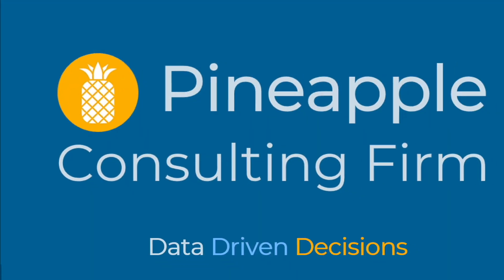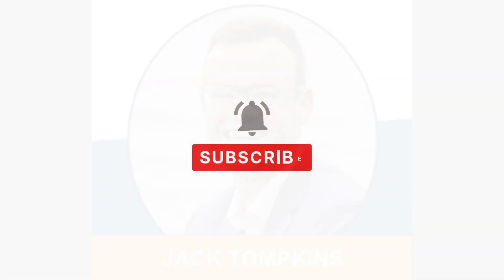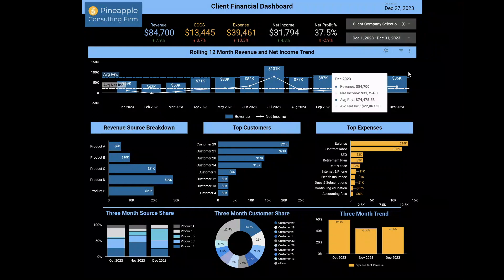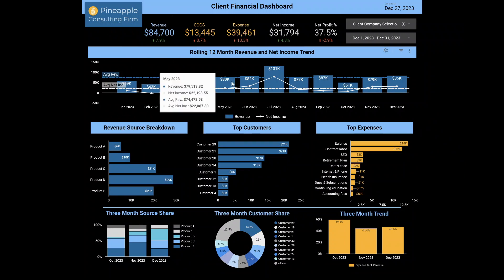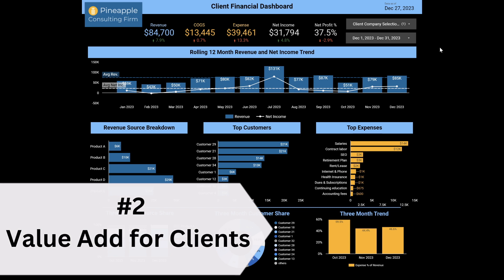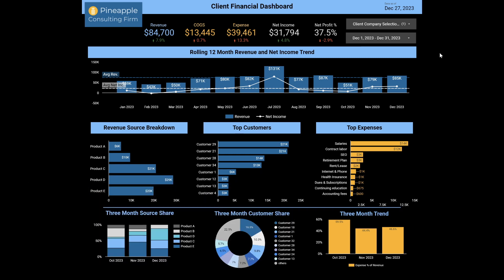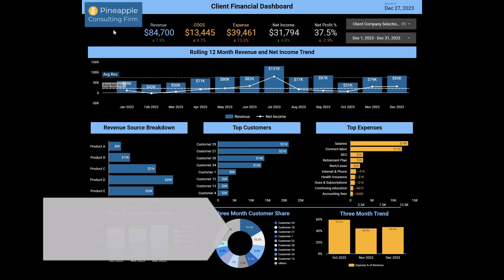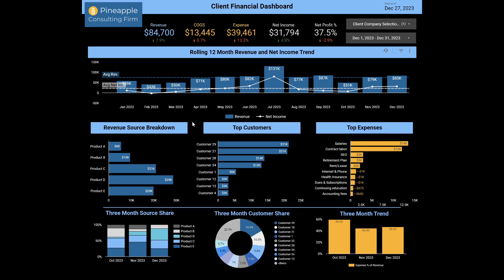Quickbooks Online Dashboard for Bookkeepers - Google Looker Studio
Here are the 6 benefits mentioned in the video:
1) Fully Automated
2) Big value add for clients
3) Tangible reason to raise your rates
4) Less client questions
5) Adds ‘stickiness’ to the relationship
6) Get new clients

Or ready to just dive in and give it a try on your own? Here is the link to coupler that we mentioned:

--- Related Content —